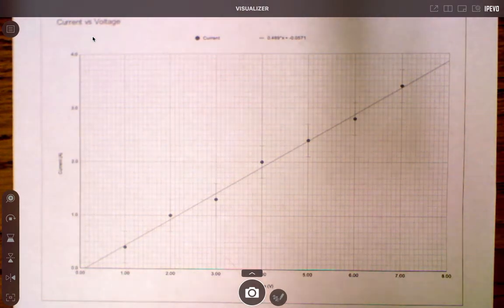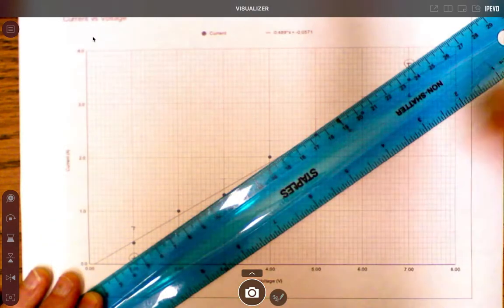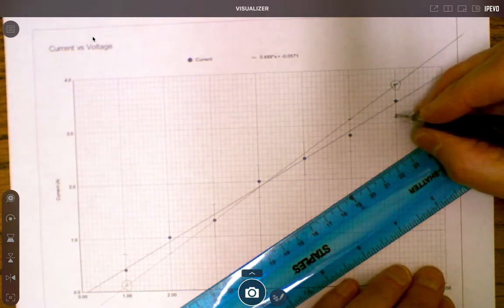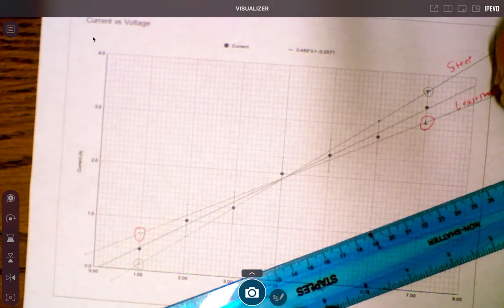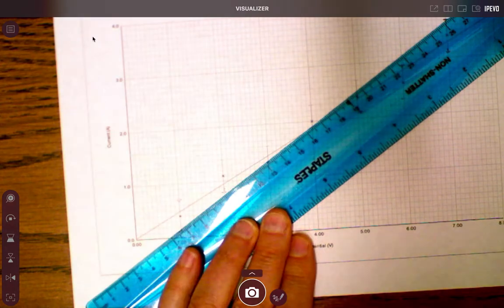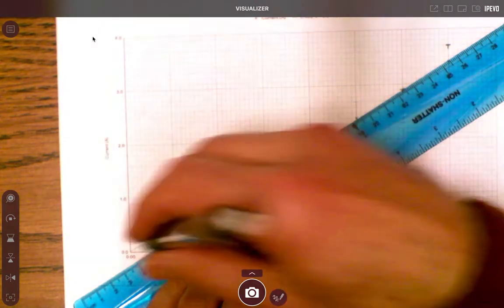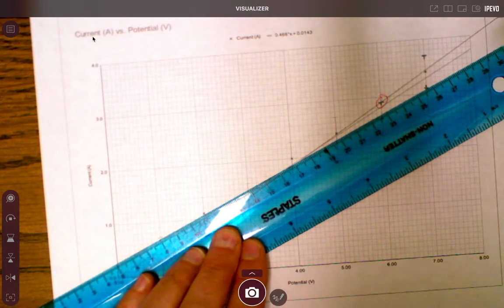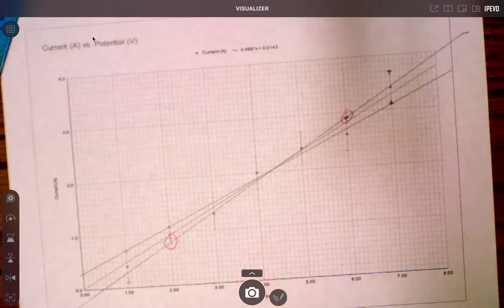HTPIB18 Resistance of a Wire Lab 1 Max and Min Slopes